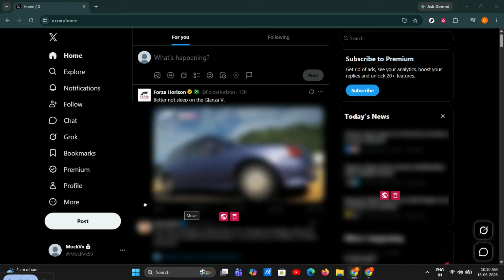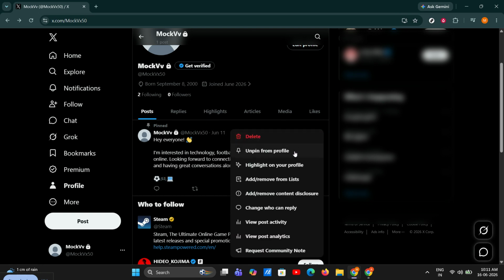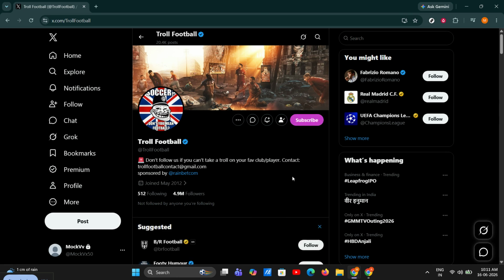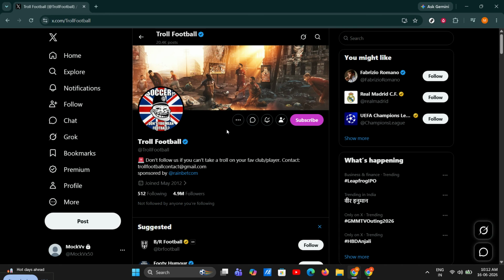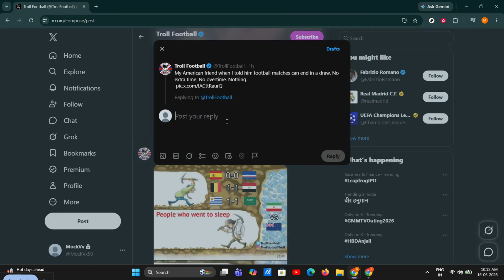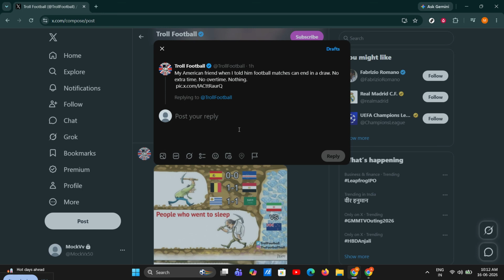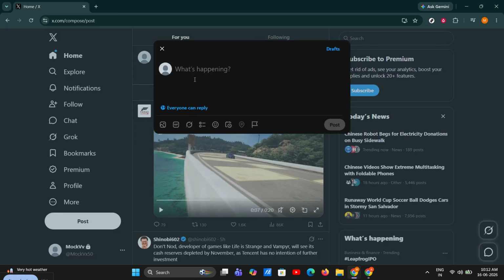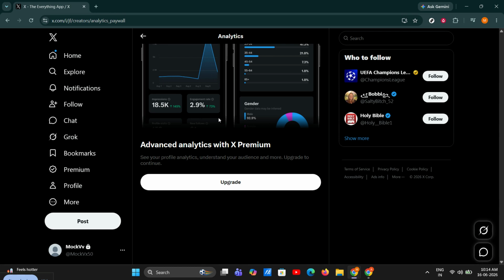How To Get Impressions On X.Com/Twitter [Easy Growth Guide]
Learn how to grow your reach on X and Twitter with a simple step-by-step strategy designed to increase impressions, engagement, and profile visibility.
This tutorial covers profile optimization, verified account engagement, early replies, content posting, and analytics tracking for better growth.

🕚Timestamps:
0:00 Intro
0:21 Optimize Your Profile
1:03 Find Verified Accounts In Your Niche
1:34 Turn On Notifications
1:59 Reply To Trending Posts Early
2:31 Create Your Own Content
3:01 Engage With Other Users

✍️What You'll Learn In This Video:
• How To Optimize Your X Profile For More Impressions
• How To Find Verified Accounts In Your Niche
• How To Turn On Notifications For Faster Engagement
• How To Reply Early To Trending Posts For More Visibility
• How To Create Consistent X Content That Performs Better
• How To Engage With Users To Increase Reach
• How To Use X Analytics To Improve Post Performance
• How To Build A Repeatable Growth Strategy On X

💡Pro Tips:
• Focus on one niche so the algorithm understands your content.
• Reply early with useful insights instead of generic comments.
• Use a pinned post that clearly shows your best content or offer.
• Check analytics regularly and make more posts like your top performers.
• Stay consistent for weeks, not just days, to build momentum.